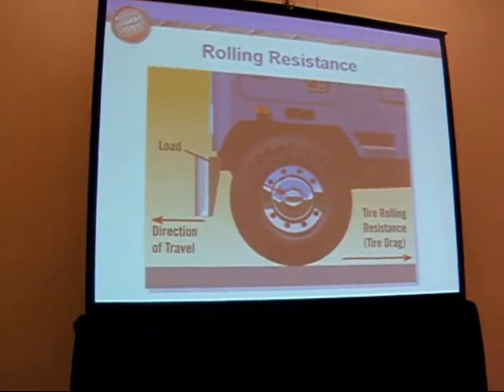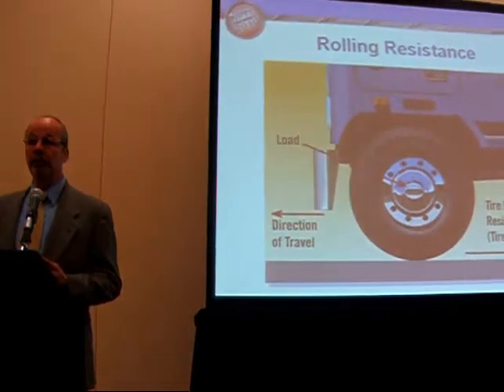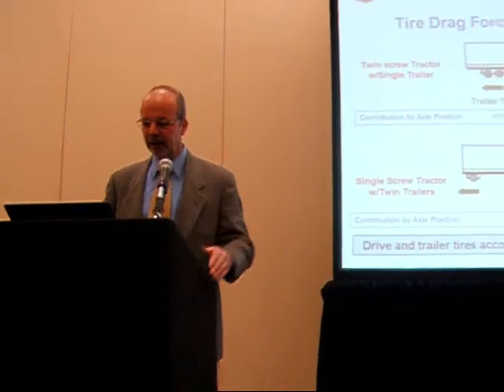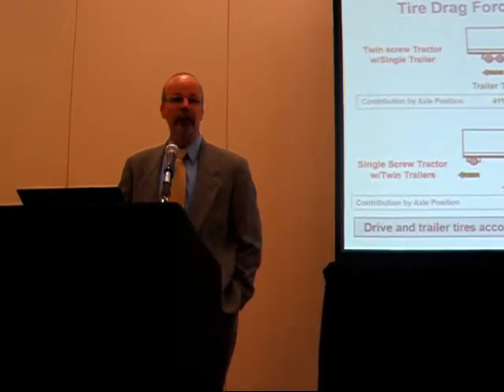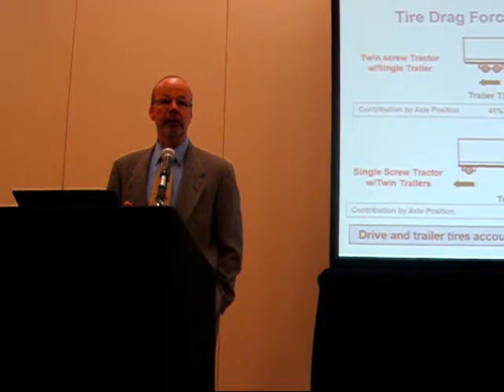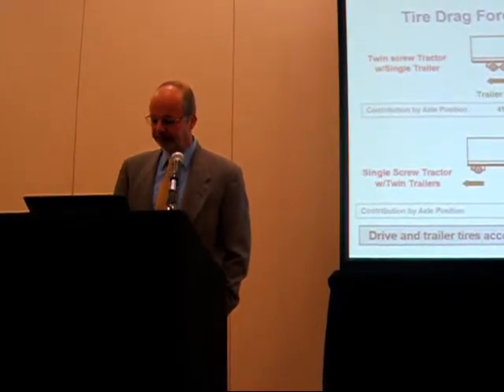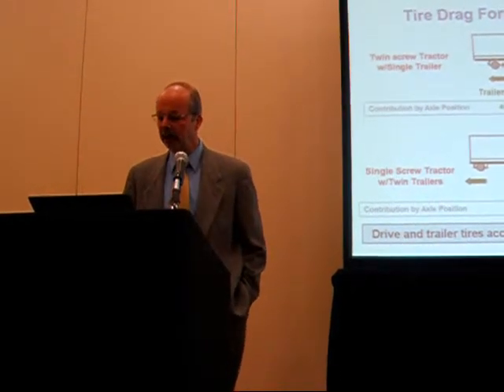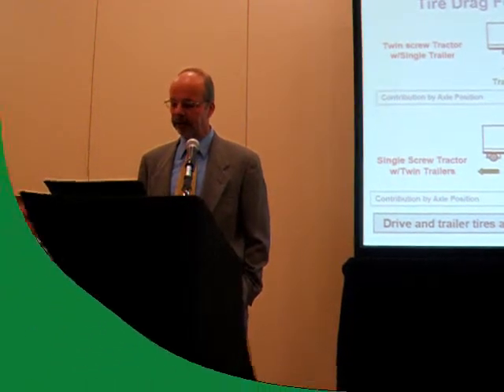Tim Miller on Rolling Resistance.wmv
Goodyear's Tim Miller talks about how a tire's position on a big rig affects its rolling resistance, and thus its impact on fuel economy ...